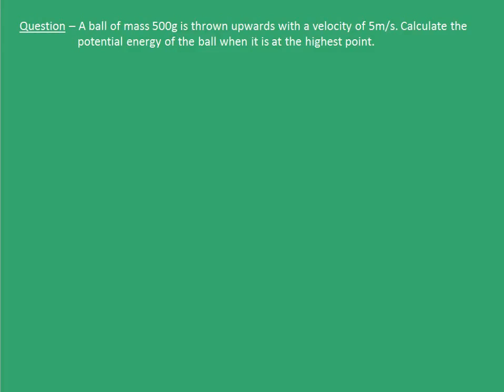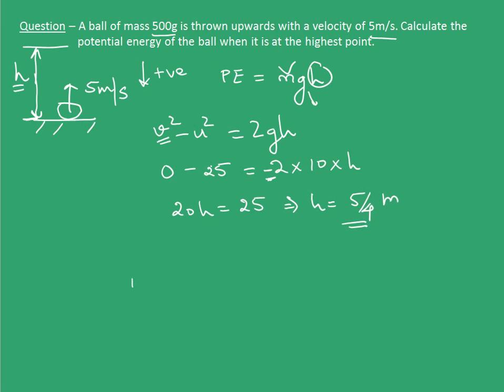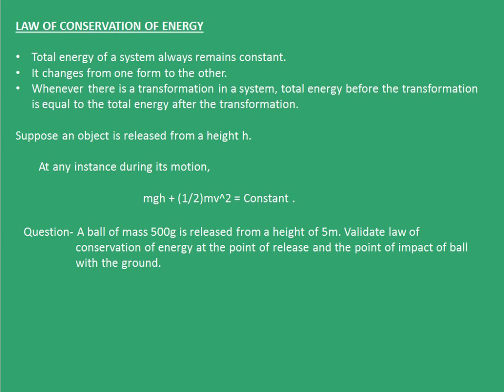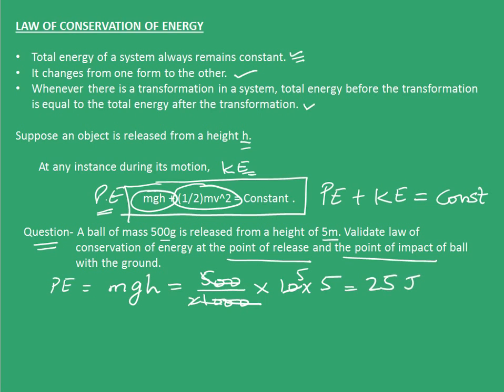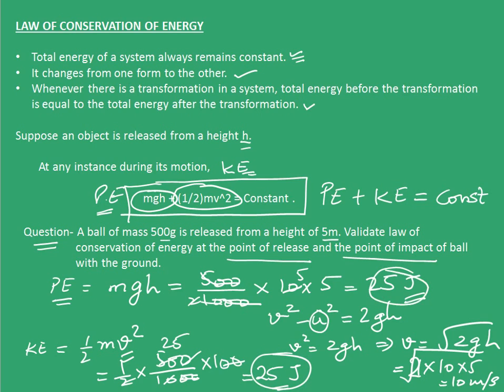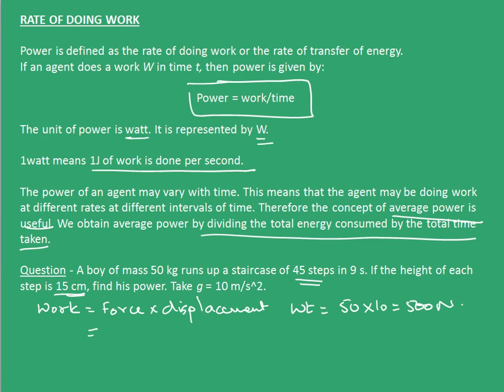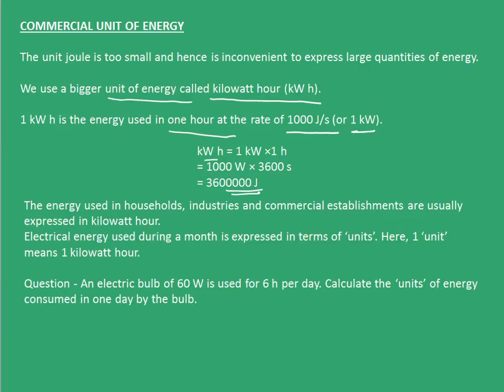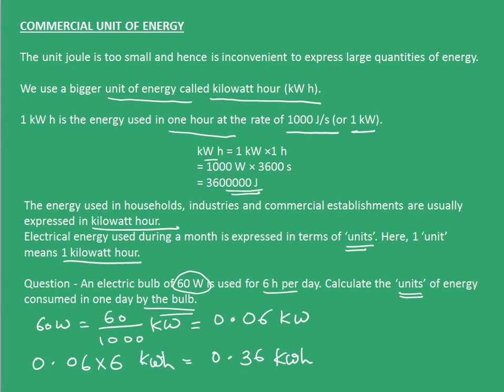Class 9 work and energy 2